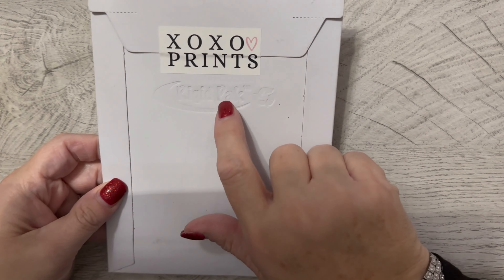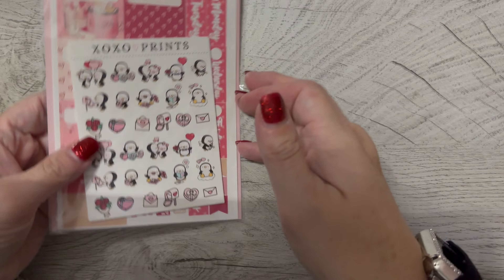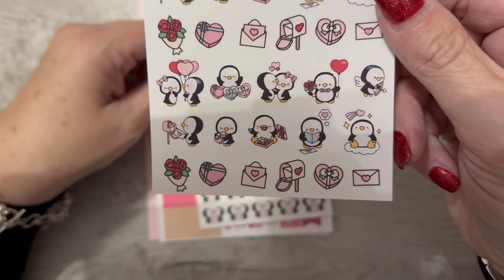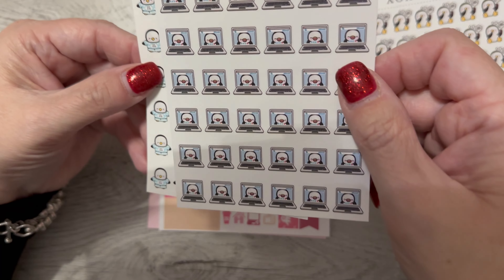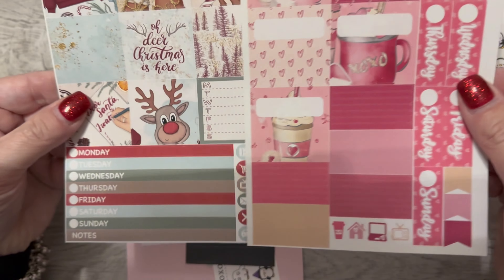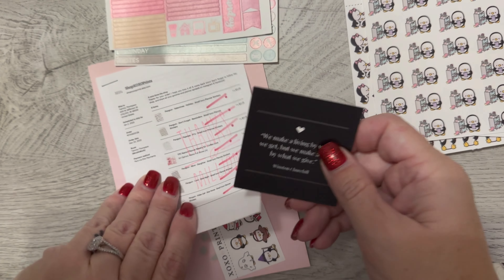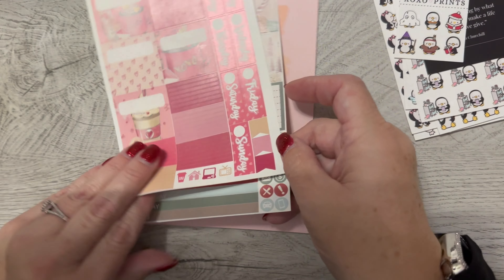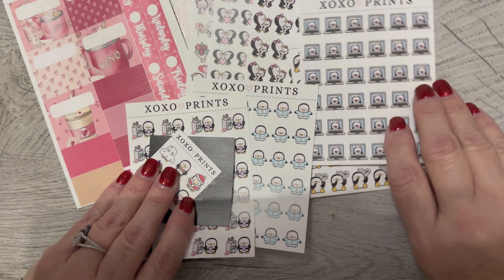XOXO Prints goodies